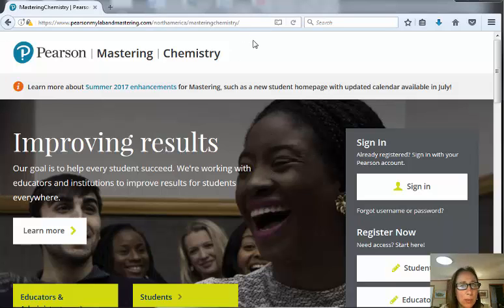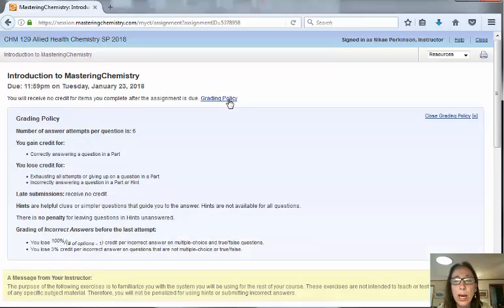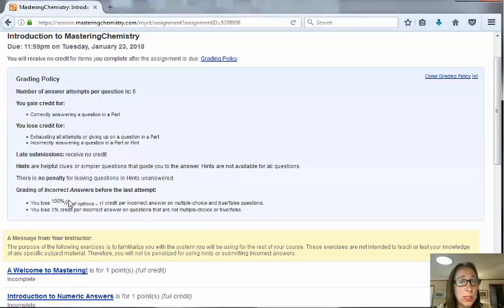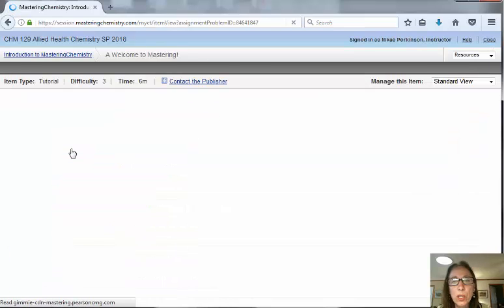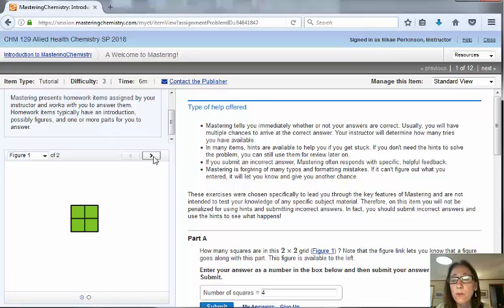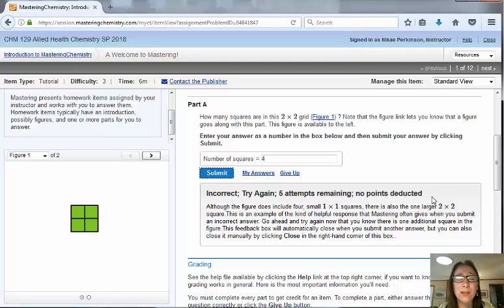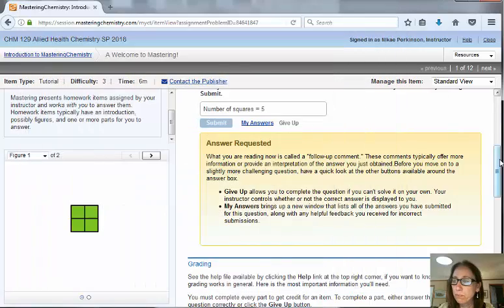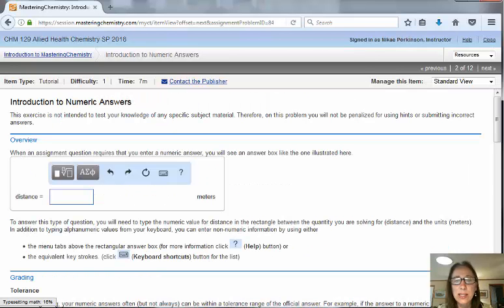CHM 129 001 Introduction to MasteringChemistry